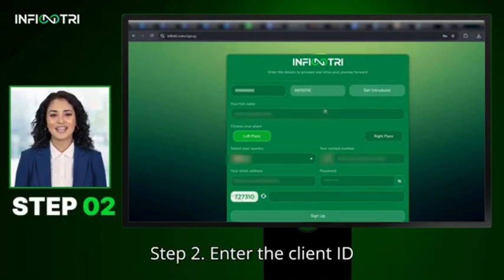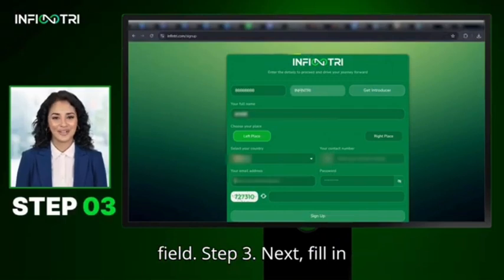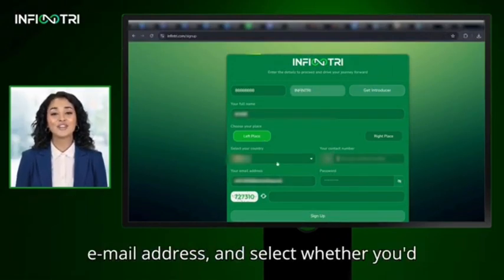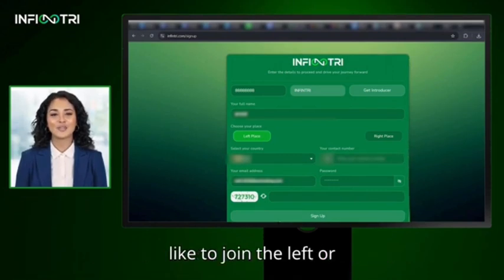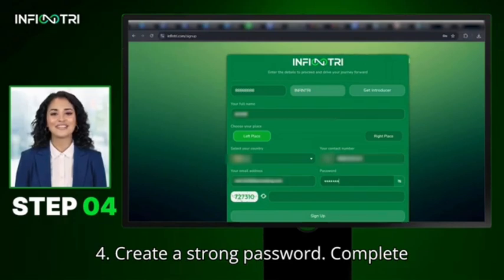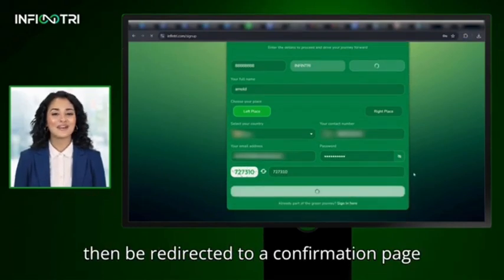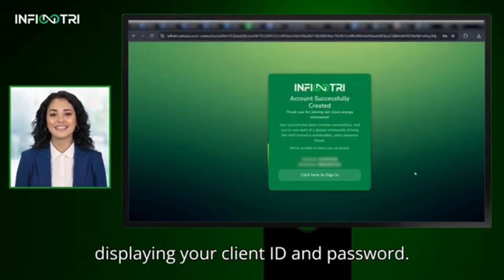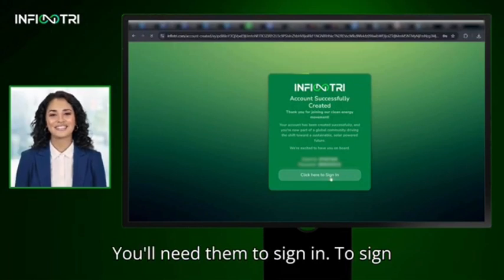How to Sign Up for Infintri Step by Step | Complete Registration Tutorial 2026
Learn how to create and register your Infintri account step by step in this easy English tutorial.

In this video, I’ll show you:
• How to access the Infintri registration page
• How to enter your Introducer ID and Introducer Name
• How to select your placement
• How to enter your personal information
• How to create your login password
• How to complete the registration process
• How to access your new Infintri account

Official Infintri Signup Page: Infintri Sign Up

Please make sure you enter your information correctly and keep your login details secure.